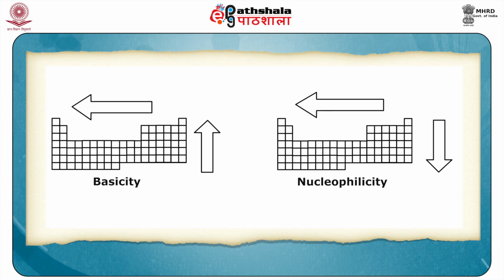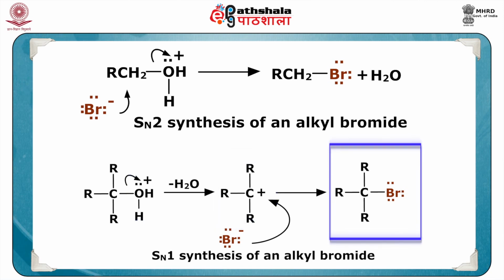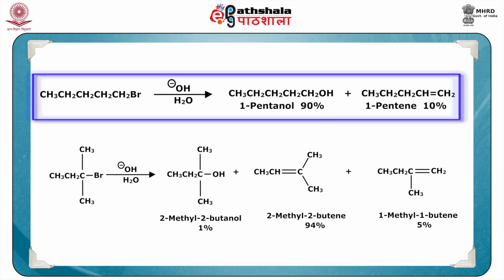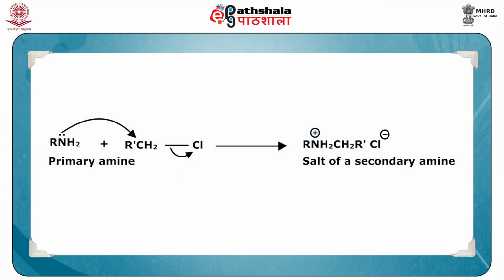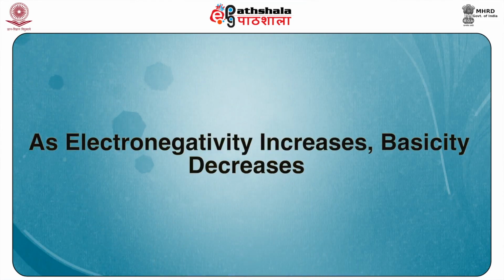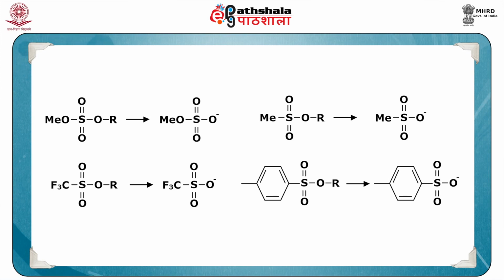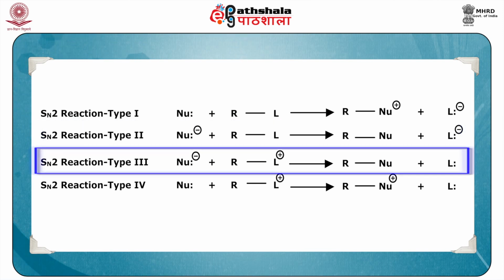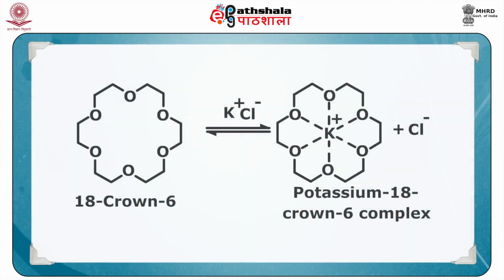Reactivity Effects of Attacking Nucleophile, Leaving Group and Reaction Medium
Paper: Organic Chemistry-II, Reaction mechanism-1
Module: Reactivity Effects of Attacking Nucleophile, Leaving Group and Reaction Medium